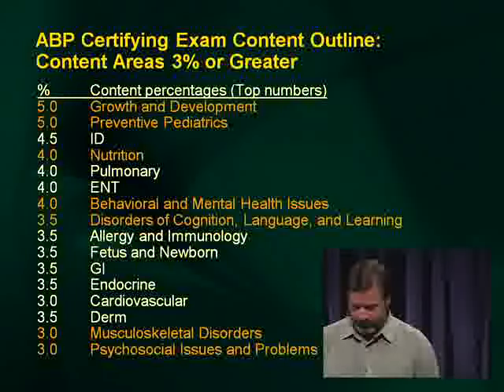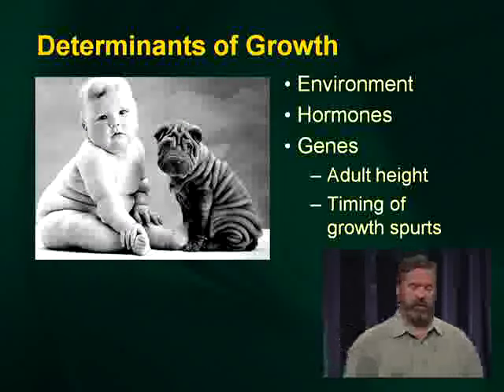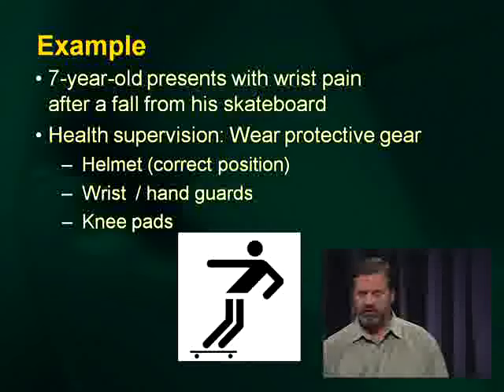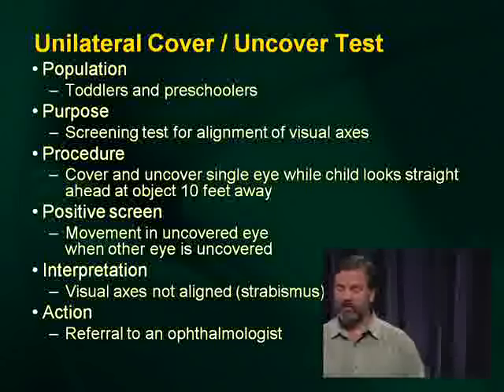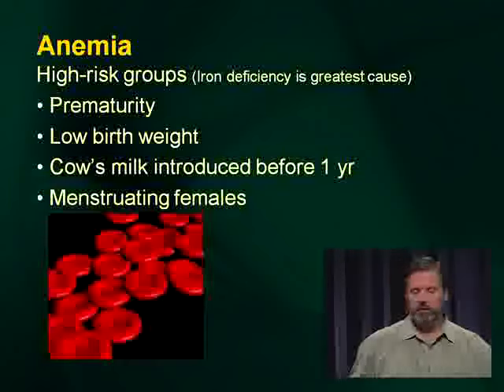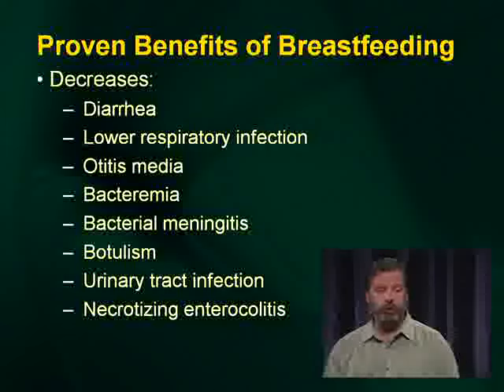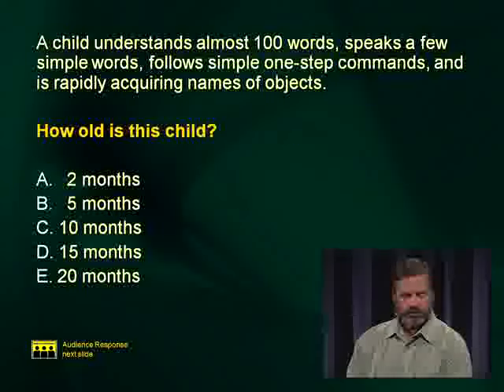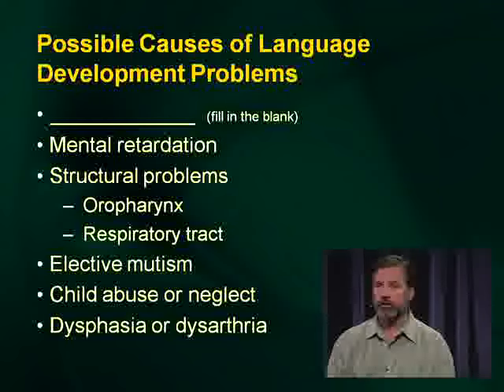13 general pediatrics 1